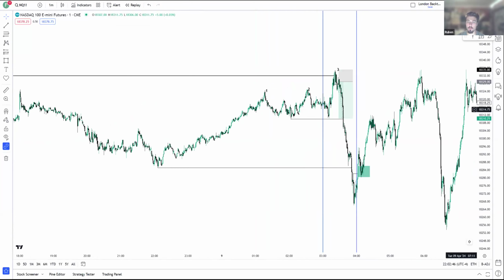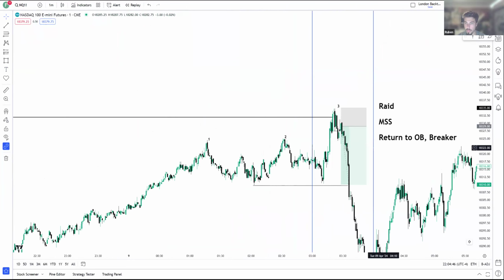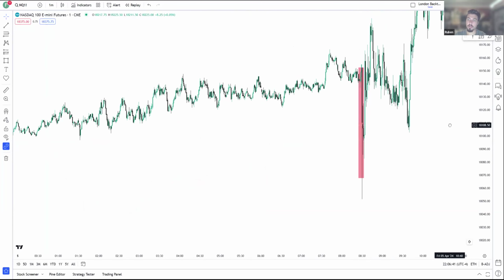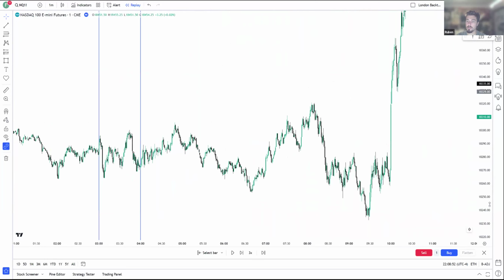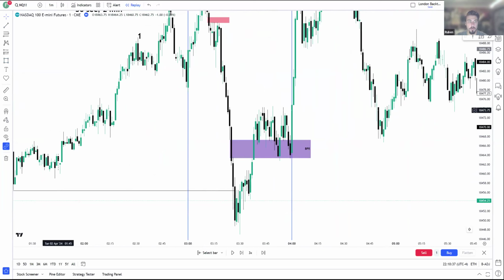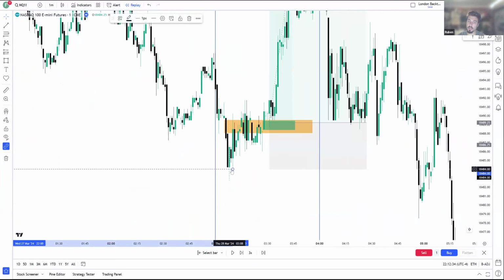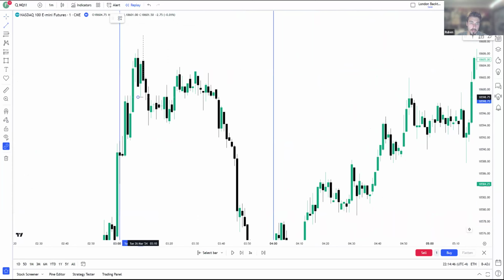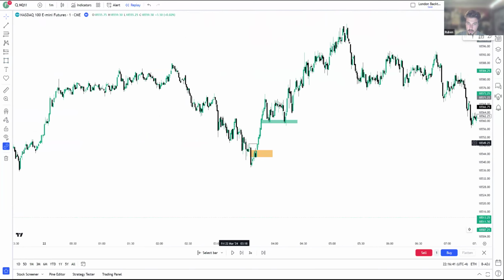ICT Silver Bullet Back Testing (Part 2) (London Session)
In this video, I back test the London Session Silver Bullet, enjoy :)

1. Fullviewtrading or Ruben do not provide personalised investment advice or recommendations, and you should not interpret the information provided as such.
2. Under no circumstances should any information provided be construed as a solicitation or recommendation to execute trades on a live or demo account. Trading in financial markets involves significant risk, and you should consult with a qualified financial advisor before making any investment decisions.
3. While efforts are made to ensure the accuracy of the information presented, we do not guarantee its completeness or accuracy, and we disclaim any liability for any loss or damage arising from reliance on the information provided herein.